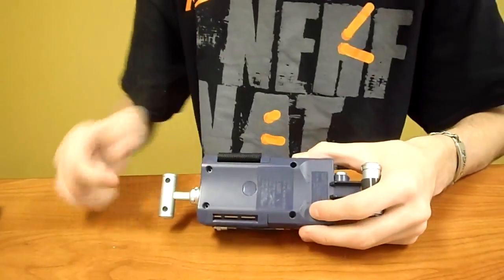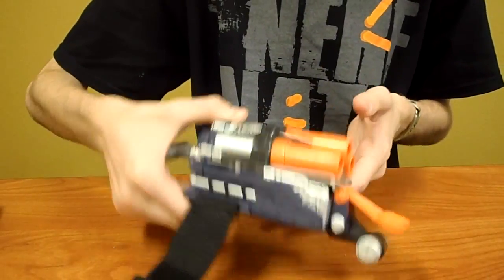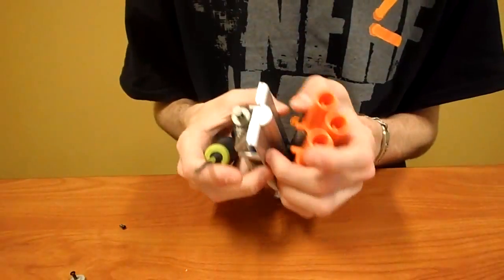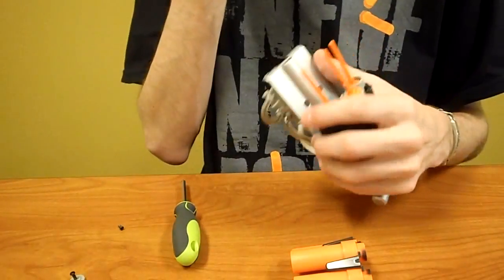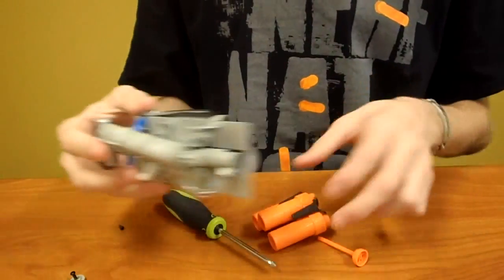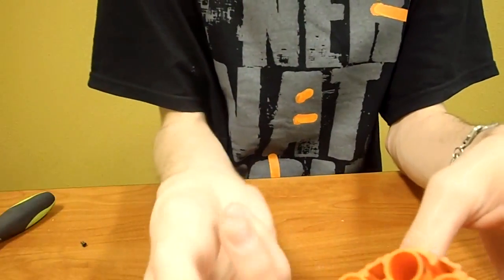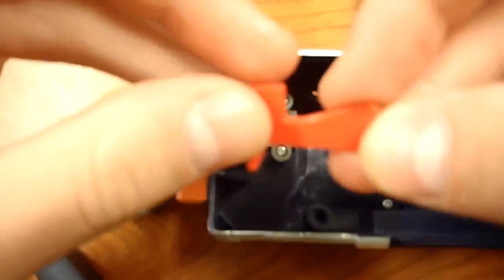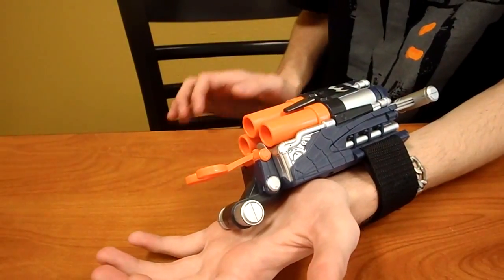How To: The Nerf Spiderman Dart Tag Blaster Mod Tutorial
Nerf mod Spiderman Dart Tag Blaster Nerf gun!
Lord Drac creates Nerf gun mods and Nerf FPS test fire to show you how awesome they are!

I am Drac, the one and only nerf vampire. Subscribe for nerf gun videos, nerf mods, nerf battle’s, 3d printed nerf mods and guns, top 5 nerf gun reviews, nerf fights and even custom nerf guns from games like Fortnite and Destiny!

My fanmail address is:
Drac Thalassa